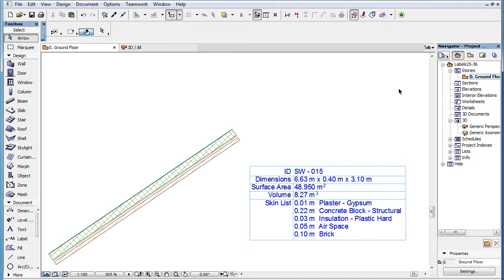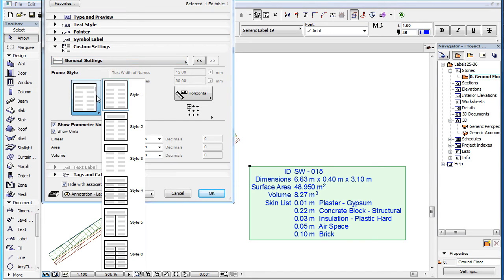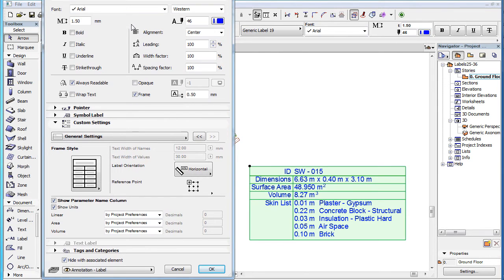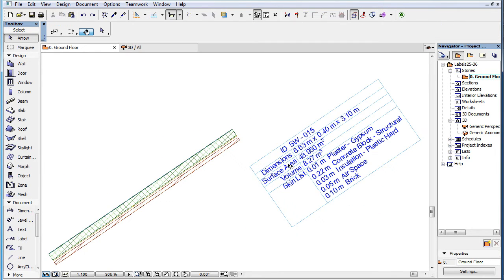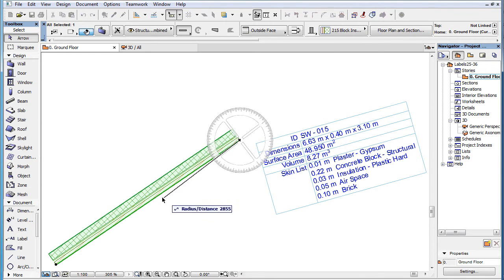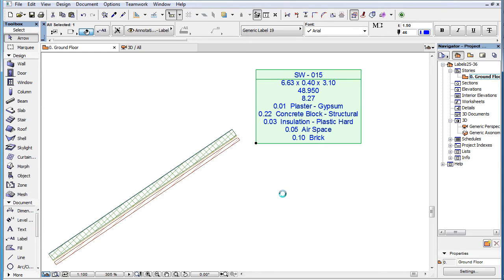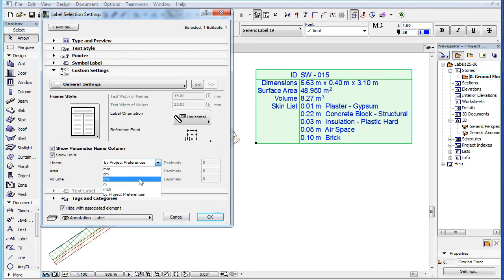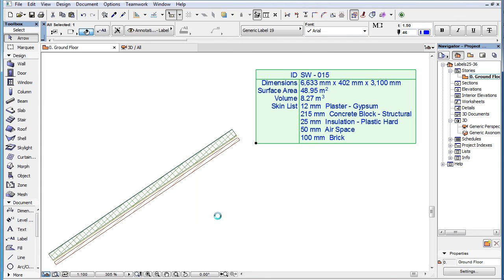ARCHICAD Label Custom Settings: General Settings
This video clip shows the custom settings common to many of the new Label types introduced in ARCHICAD 19. Most of the Labels have been enhanced with multiple Custom Settings pages in their Settings Dialog. In this video you can discover the second such page, the General Settings page.